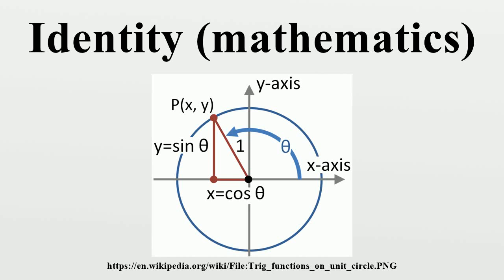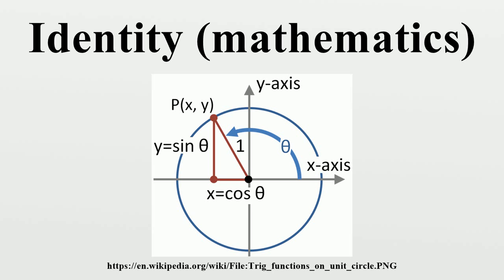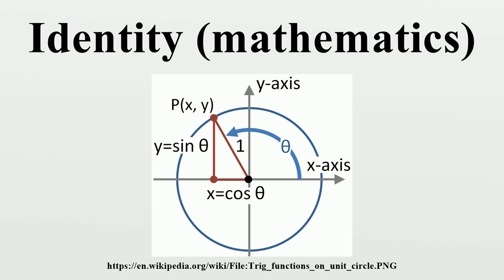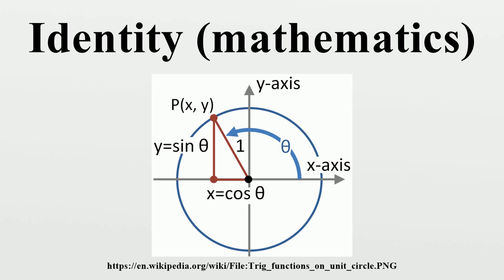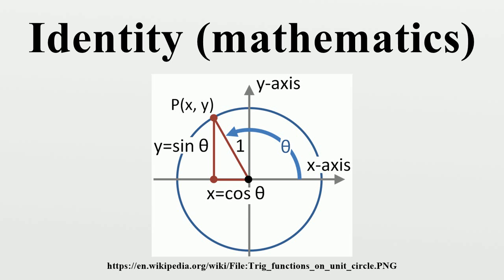Identity (mathematics)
In mathematics an identity is an equality relation A = B, such that A and B contain some variables and A and B produce the same value as each other regardless of what values (usually numbers) are substituted for the variables.In other words, A = B is an identity if A and B define the same functions.

Image-Copyright-Info
Author-Info:   Brews ohare

Image-Copyright-Info